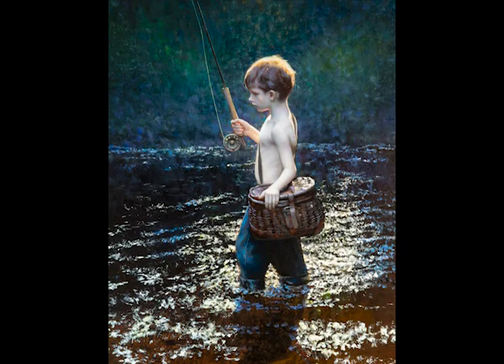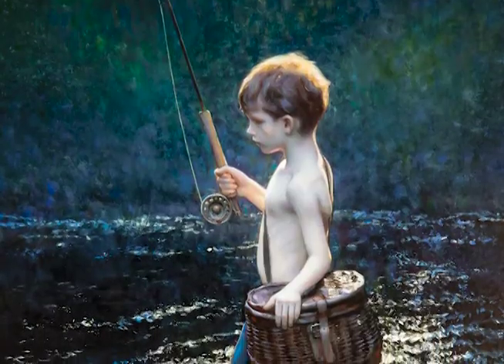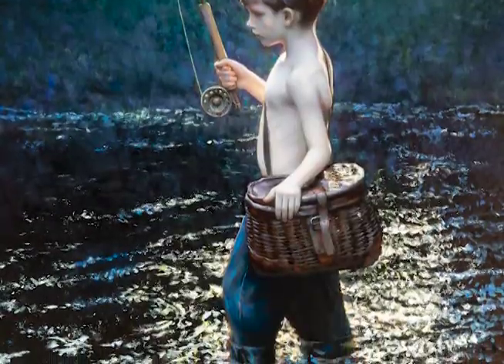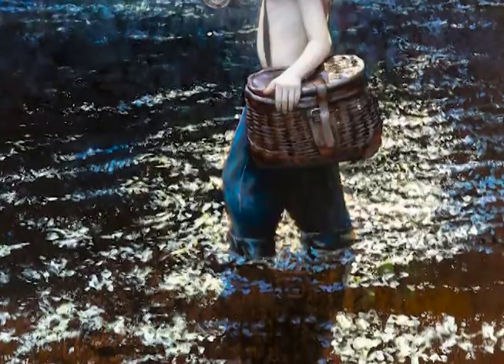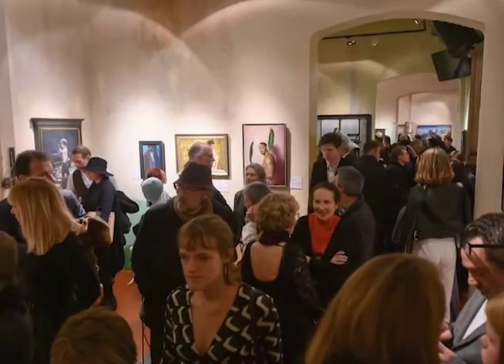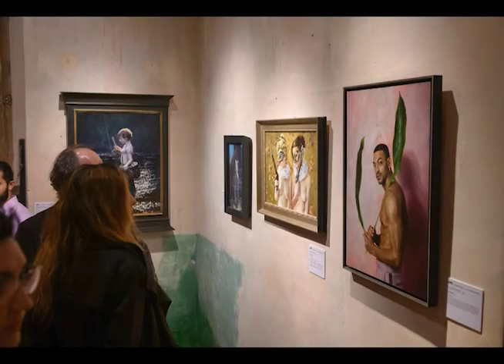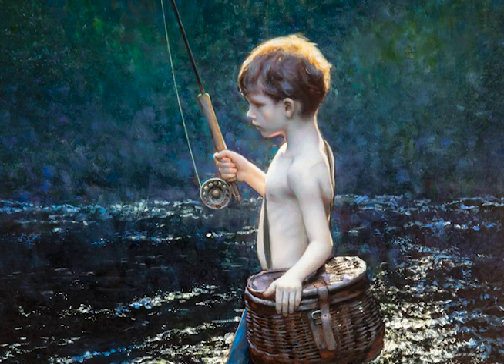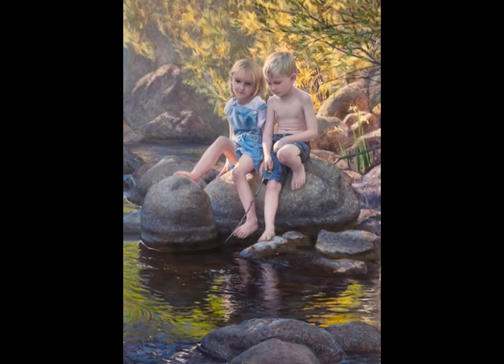Nathaniel Skousen - Beholden to None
The 14th International Virtual ARC Salon Exhibition is now open at Sothebys.com. The show consists of 99 works from the 14th ARC Salon Competition by representational artists from around the world and incorporates 70 artist videos like this one! Over 2 hours of edited video footage is presented in 40 second to 3 minute mini-films, embedded directly into the newly designed digital catalog. Together they tell an overarching story about the passion behind representational expression, life, and the human condition as reflected in the art itself. The exhibition also includes a written interview, images, a short video about the Representational Art Movement, and a virtual walkthrough space of the show, as well as a special Fashion Week San Diego event, the “Art and Beauty Behind Fashion”, where FWSD designers have created couture looks inspired by some of the paintings. Visitors can vote for their favorite look. The show will run from July 13 – July 31 at the following

The Art Renewal Center (ARC) is currently accepting entries to the 15th International ARC Salon Competition offering over $130,000 in cash awards, exhibition opportunities and international recognition through partnerships with prestigious magazines, galleries, museums and more. To view to prospectus and to enter visit the ARC Salon entry pages.

A special thank you to the European Museum of Modern Art (MEAM), in Barcelona, Spain for providing live footage and photos of the 14th ARC Salon Exhibition while it was on view at the museum this past winter.